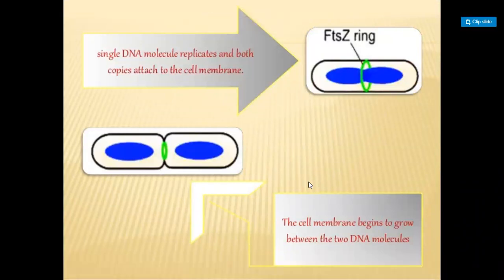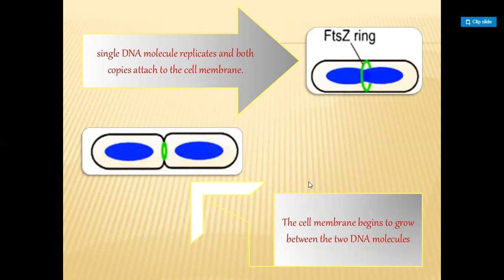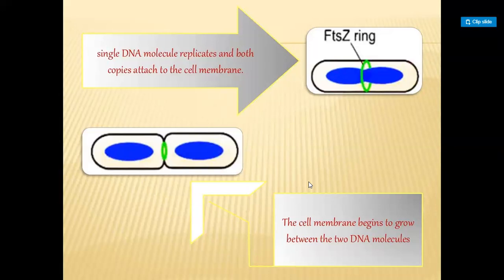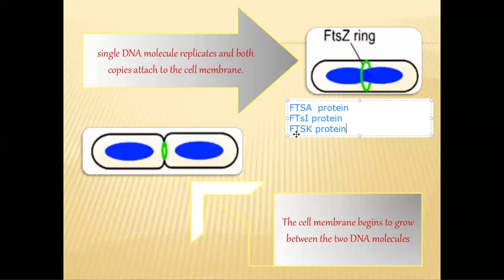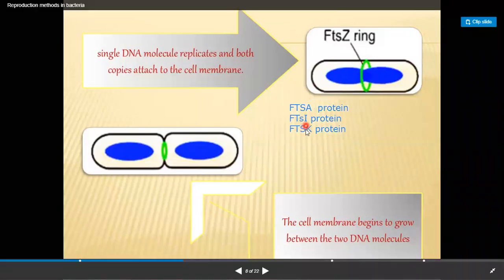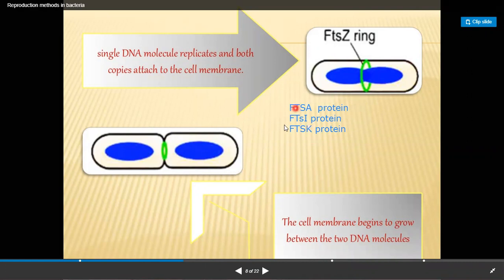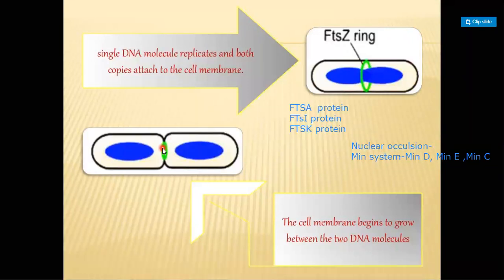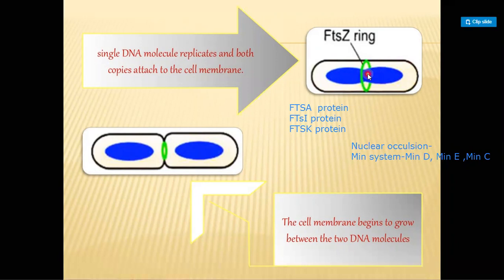FTsz Ring Concepts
How FTSZ ring participate in cell division